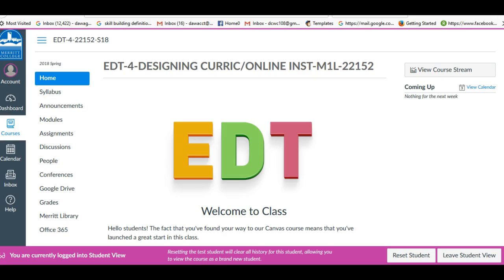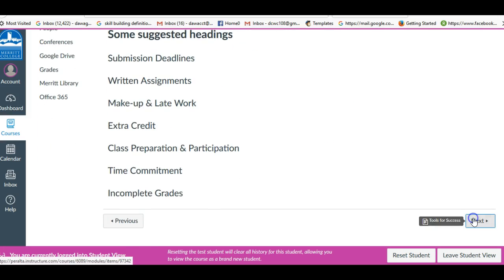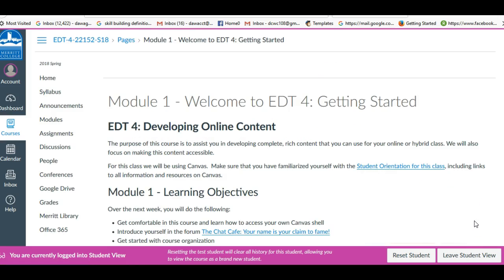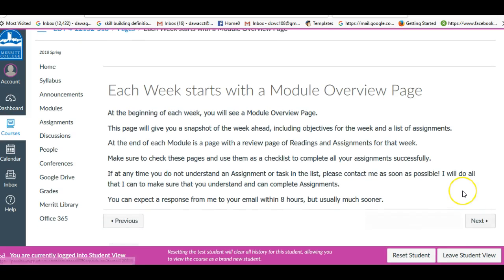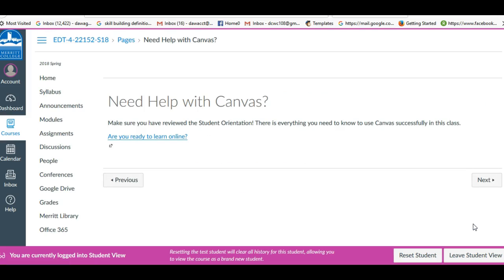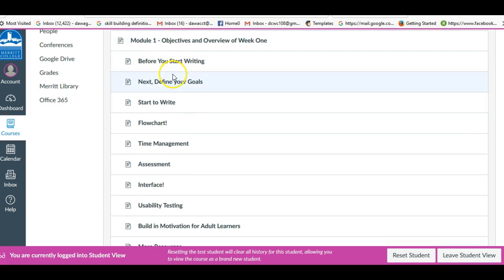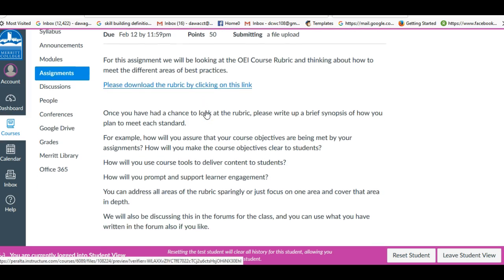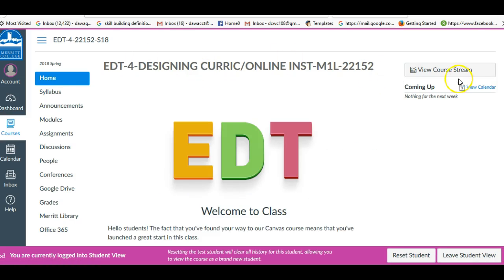EDT Orientation Video